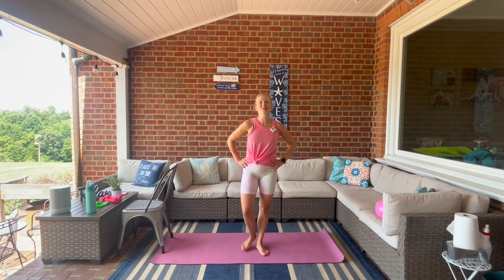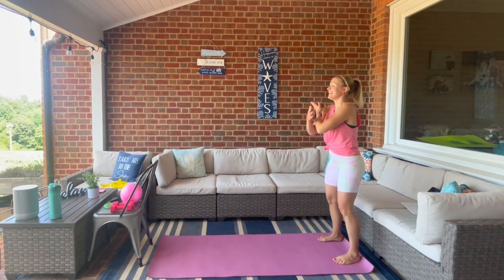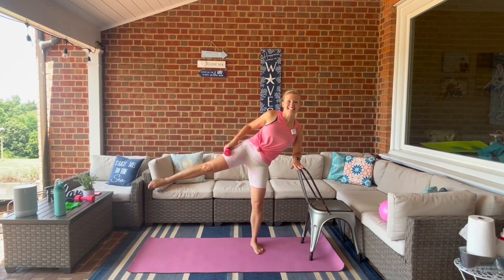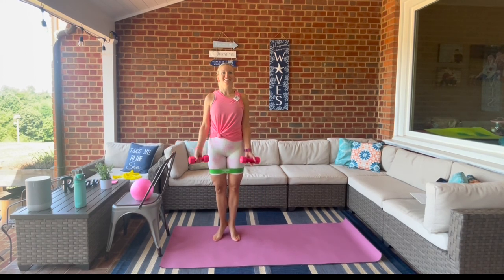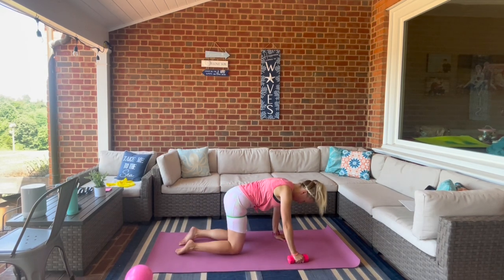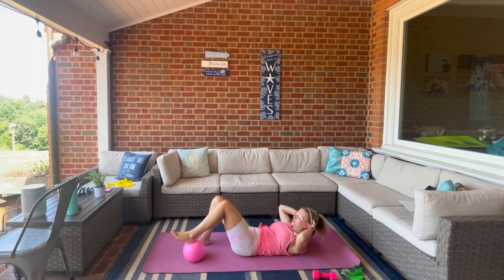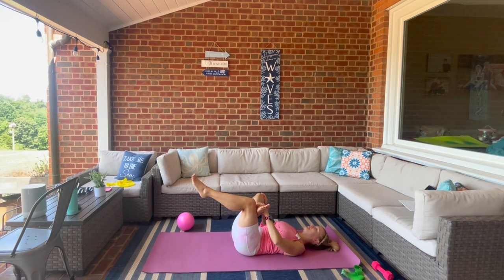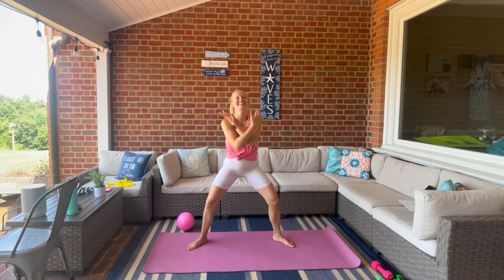Full Body Barre / 30 Minute At Home Workout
This full body barre workout comes from my last fitness challenge in Summer 2023. I filmed this a few weeks after being diagnosed with breast cancer and decided to fight the anxiety and stress of my situation with a STRONG focused fitness challenge. Thanks for joining me!

Barre is an amazing workout that incorporates ballet, general fitness, Pilates, and yoga - mixed altogether for once fabulous sculpting workout! You can use a chair, a wall, or your Booty Kicker barre! In just 30 minutes you can get a great workout.

This workout also uses:
- set of light/medium weights (I'm using 4 lbs.)
- looped resistance band
- long resistance band (theraband)
- small Pilates ball (Bender Ball)